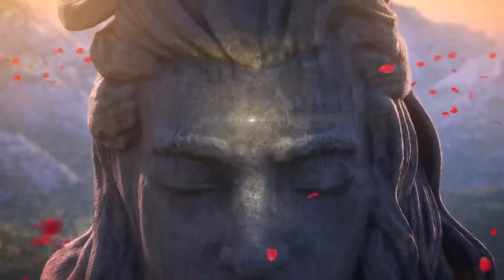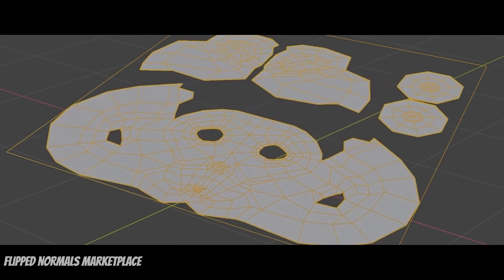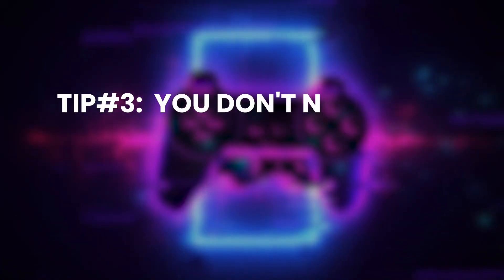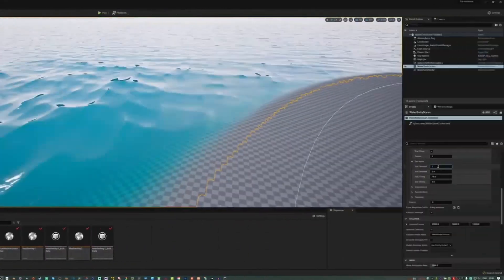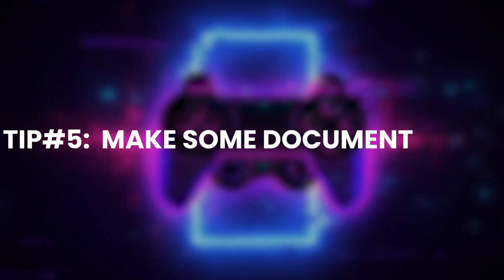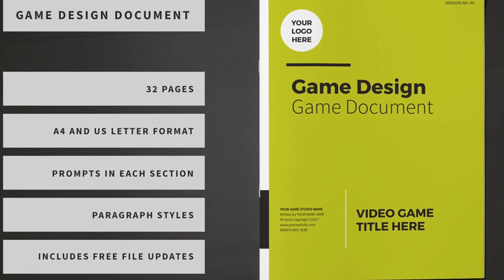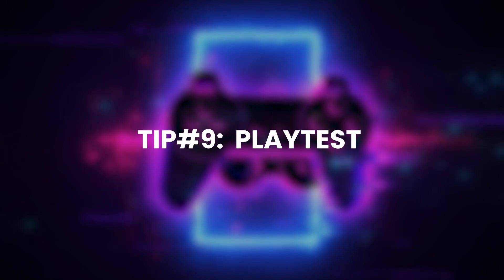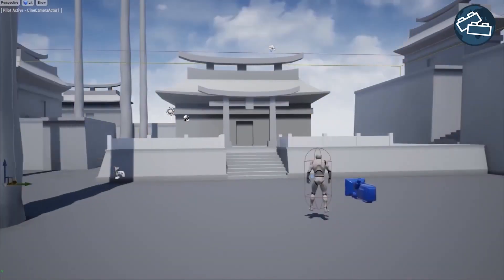10 tips to get started with game development | Gamedev for beginners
Want to get started building games but not sure what to do?
- What kind of game project to start off with
- Which game engine to use
- What goals you should have for your first game project
- Things to avoid for your first game